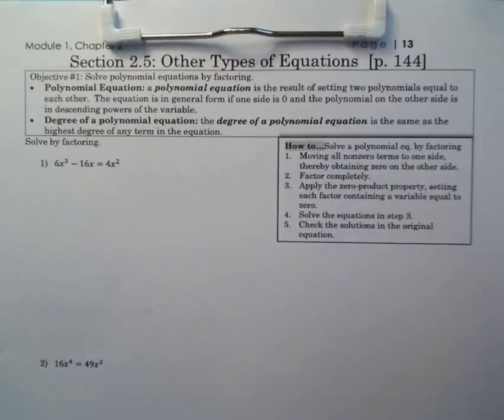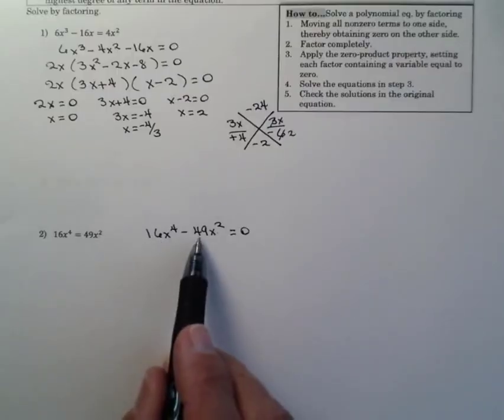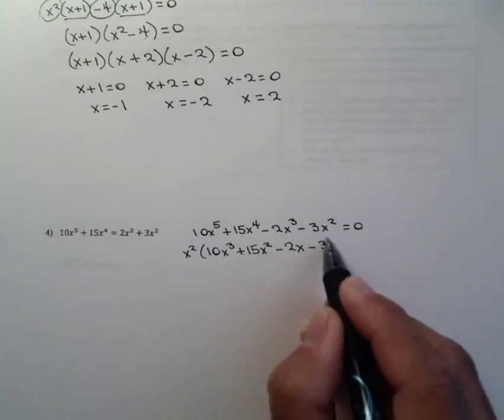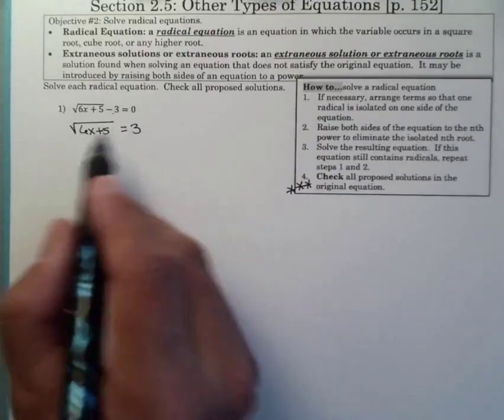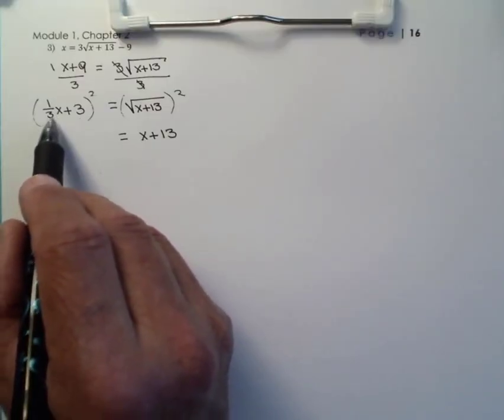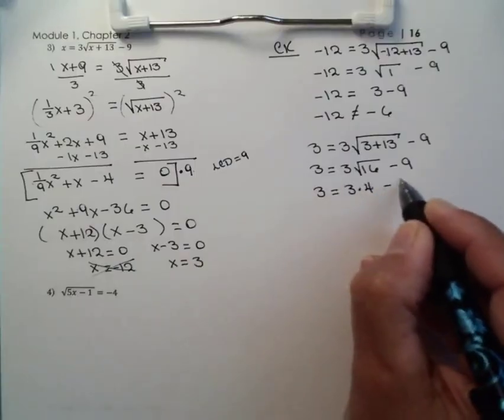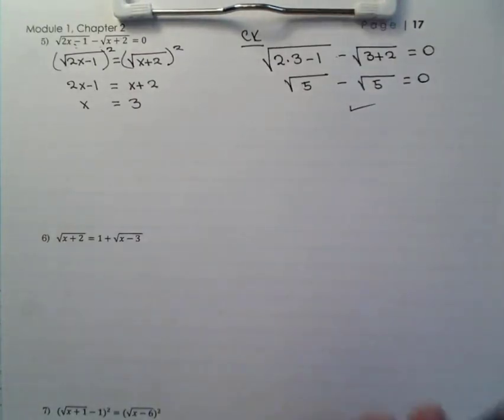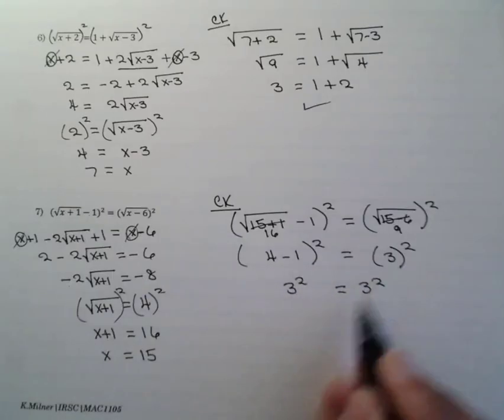MAC1105 Section 2.5A